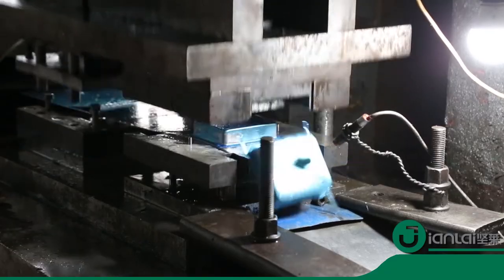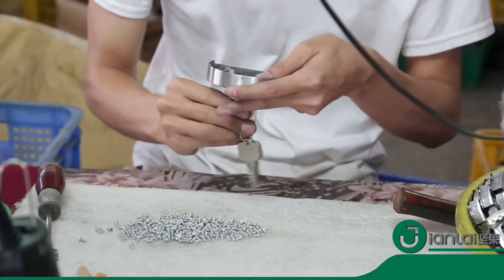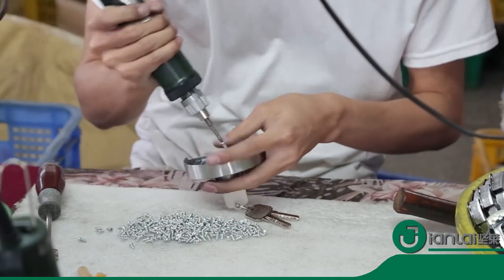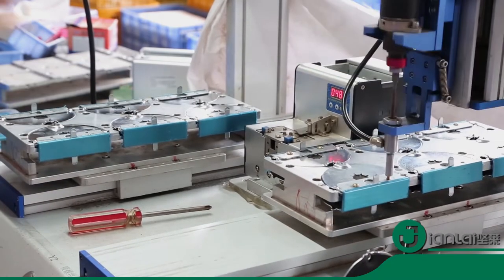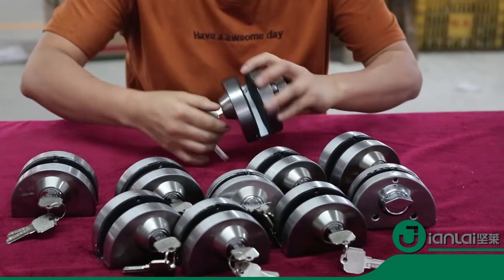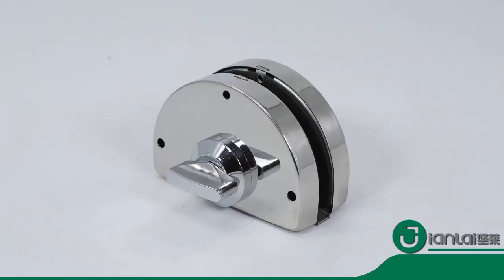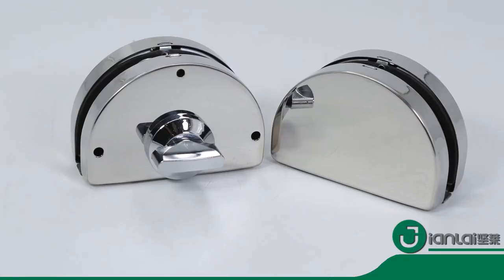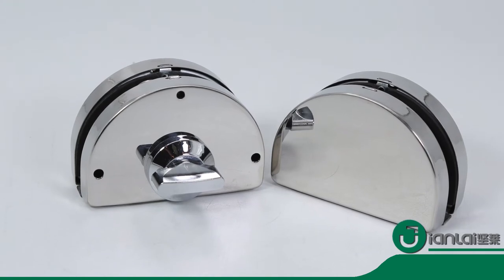Do you know how to use the glass door lock without glass cutting?